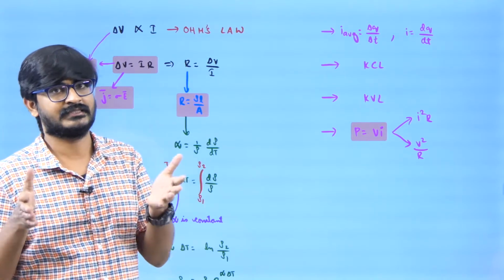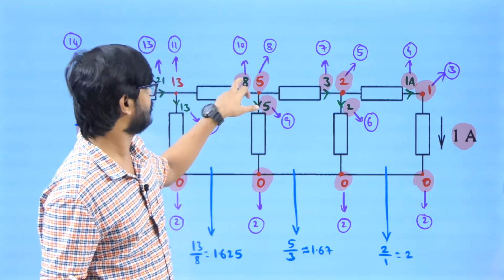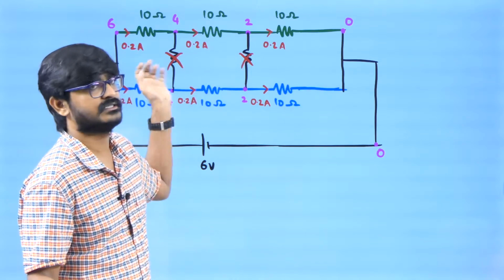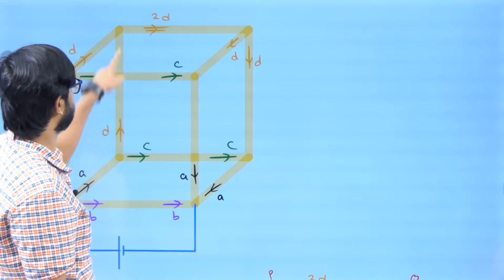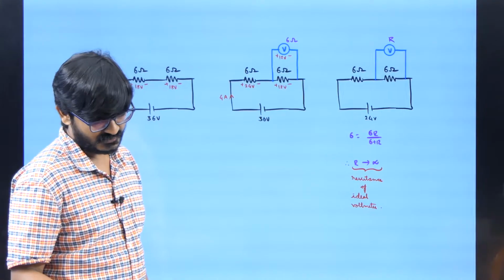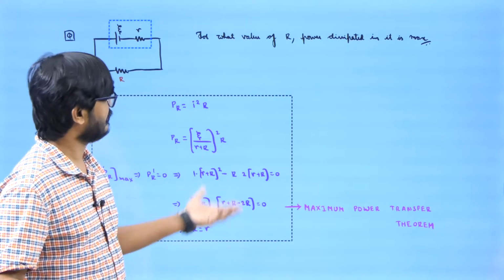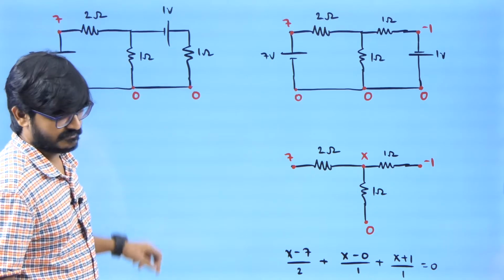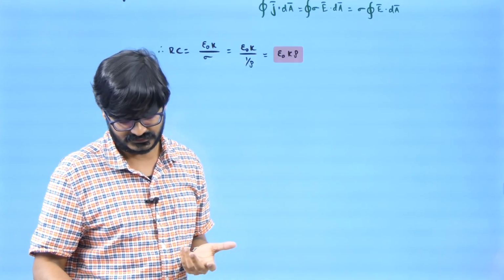Current Electricity (Revision)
0:00:00 Intro
0:00:05 What’s there?!
0:02:10 NCERT 3.17
0:02:40 Linear equation and superposition
0:04:00 Equivalent form of Ohm’s law
0:04:10 NCERT 3.18, 3.19
0:04:25 T-shape
0:05:45 Current in resistanceless wire
0:08:50 Infinite ladder - 01
0:10:30 Infinite ladder - 02
0:14:20 Superposition (revisited)
0:15:20 Blackbox
0:16:45 Symmetry - 01
0:23:05 Symmetry - 02
0:28:10 Symmetry - 03
0:30:10 Symmetry - 04
0:33:25 Cube - 01
0:35:05 Cube - 02
0:36:35 Cube - 03
0:37:30 Cube - 03 (revisited)
0:39:55 Infinte grid
0:41:55 Resistivity (using superposition)
0:44:40 Wheatstone bridge
0:46:00 Meter bridge
0:49:15 Voltmeter
0:50:30 Ammeter
0:51:15 Conversion of Galvanometer
0:54:45 Potentiometer
1:01:20 Maximum power transfer theorem
1:01:40 Thevnin’s theorem
1:04:40 Charge accumulation
1:08:05 Understanding steady current
1:10:30 KVL
1:12:55 Interchanging stuff
1:14:25 Unbalanced Wheatstone bridge
1:16:30 Spherical resistor
1:19:05 Charge on capacitor
1:23:35 Thevnin's theorem (revisited)
1:24:45 Product of “R” & “C”